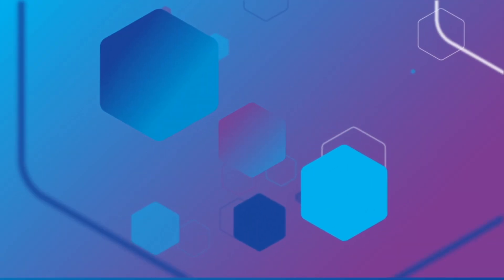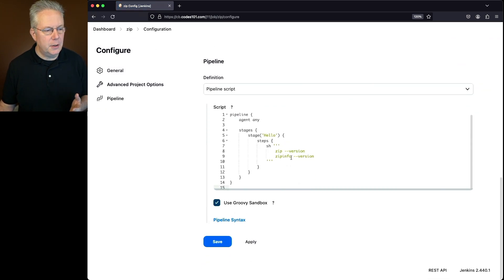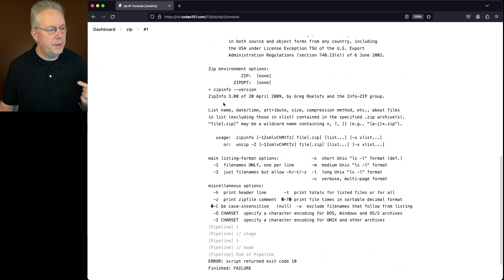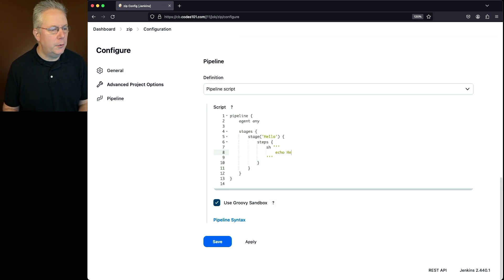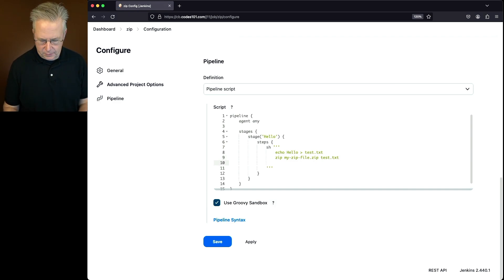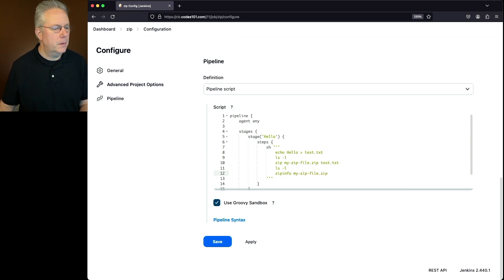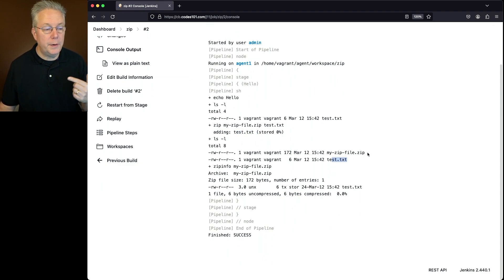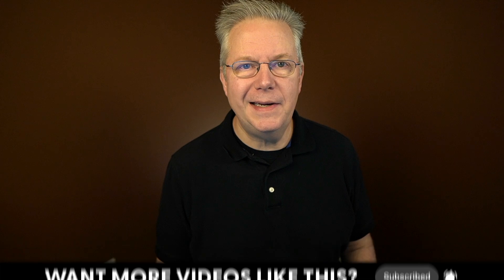How To Create a Zip File in a Jenkins Pipeline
Timecodes ⏱:

00:00 Introduction
00:06 Starting point
00:13 Make sure zip and zipinfo are installed on the agent
00:54 Update job to create a zip file in the Jenkins pipeline